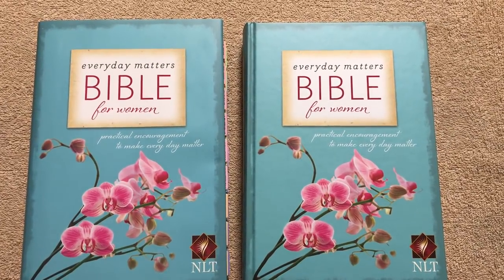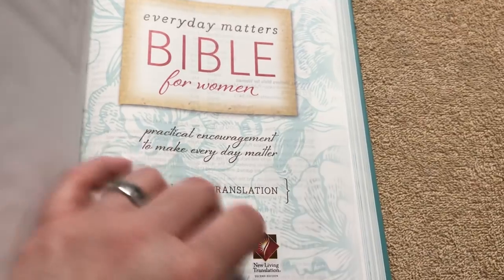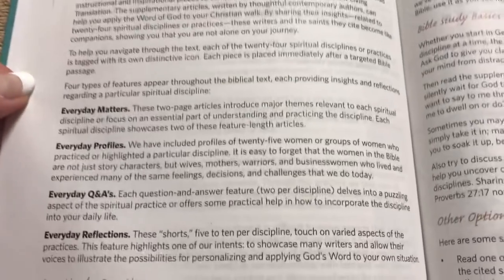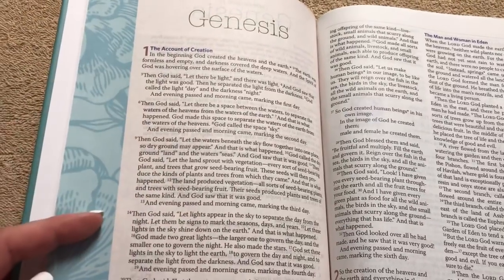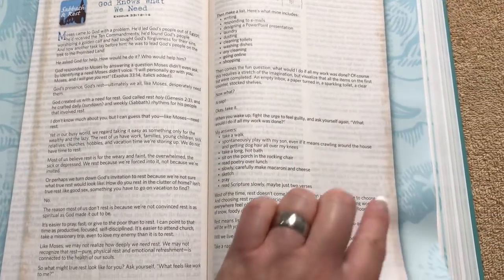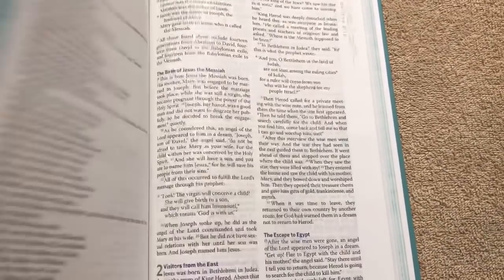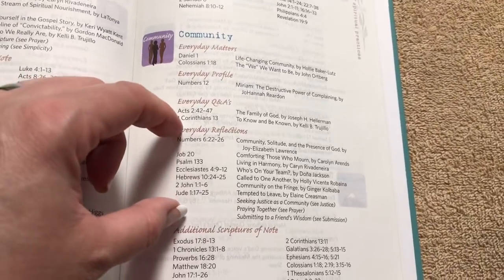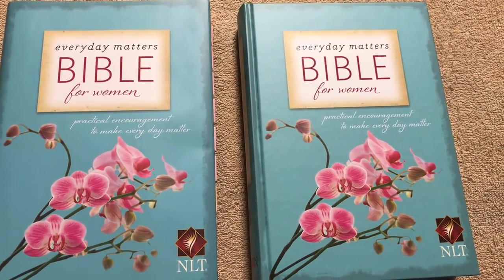Everyday Matters Bible for Women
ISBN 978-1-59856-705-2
I purchased this Bible with my own money and this is an honest review.